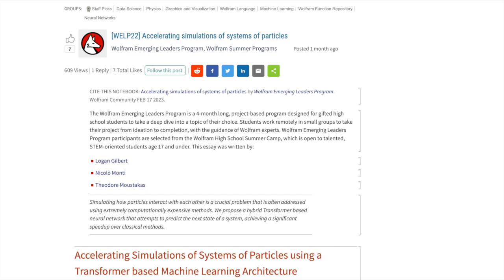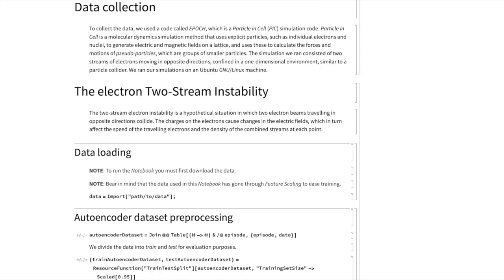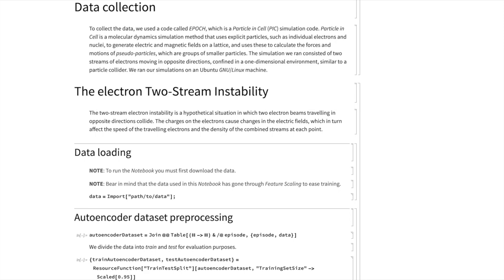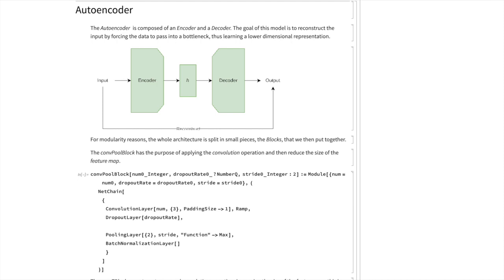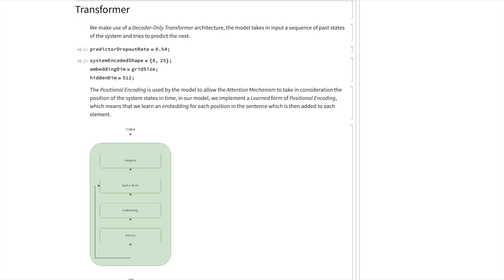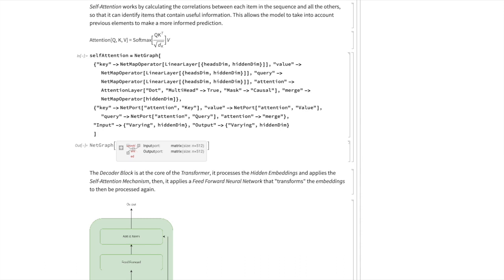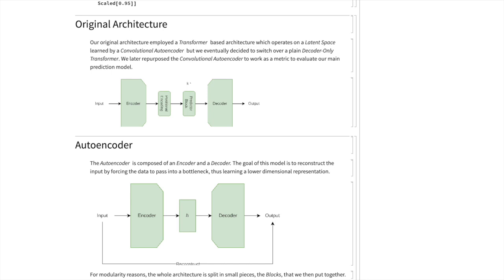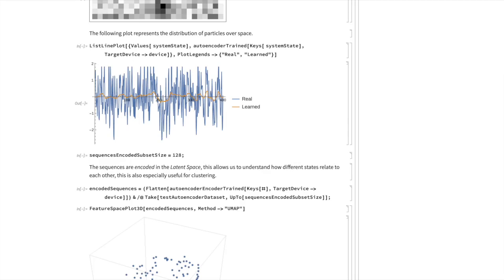Wolfram Student Podcast S1.5 Ep 1: Accelerating Simulations of System of Particles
In the first episode of season 1.5 of the Wolfram Student Podcast, we feature Nicolò, Logan, and Theodore and their WELP project about using machine learning to create an advanced simulation of particle systems. Join us as we discuss their use of transformer-based architectures and how they ran simulations to train their machine learning model!